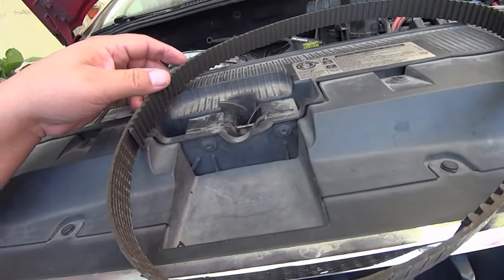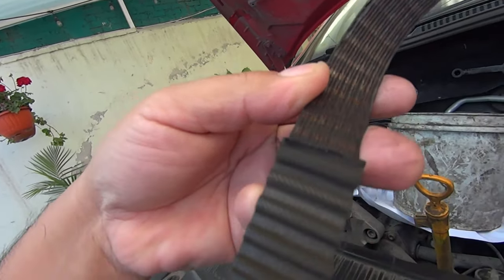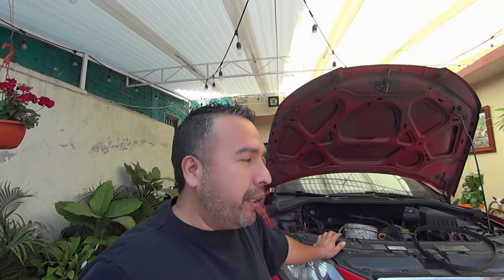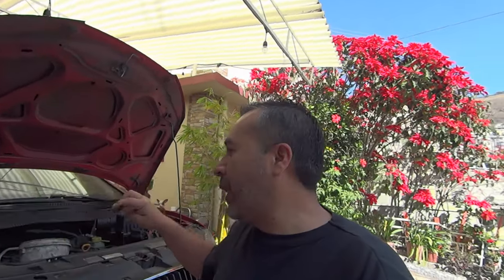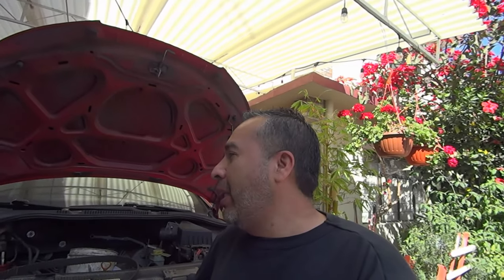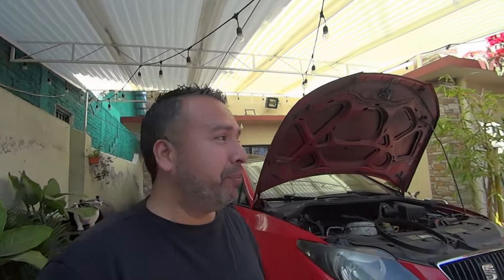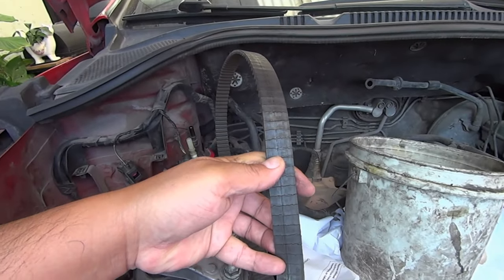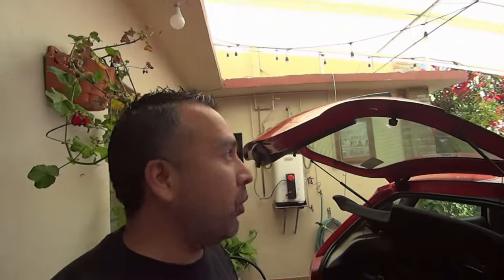Banda de DISTRIBUCIÓN la importancia de cambiarla A TIEMPO